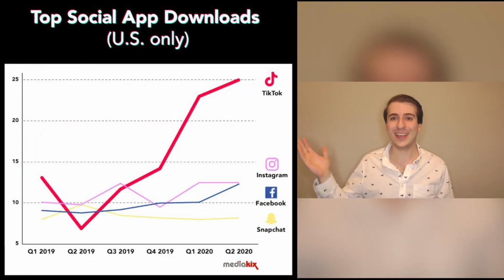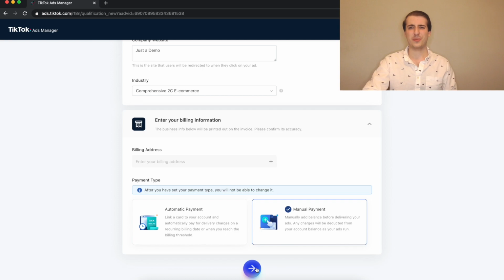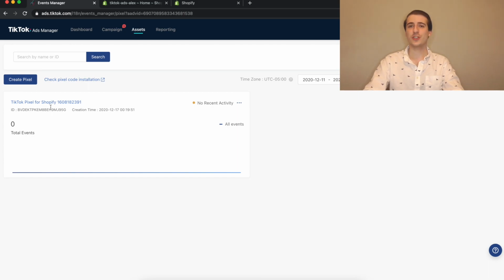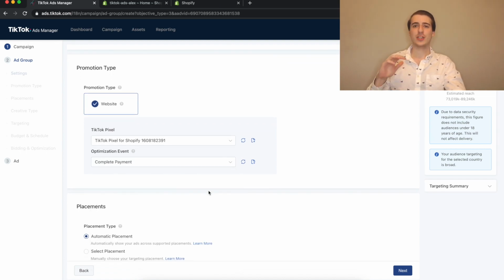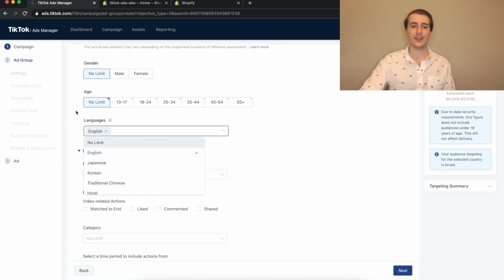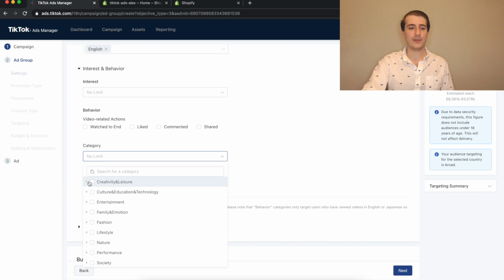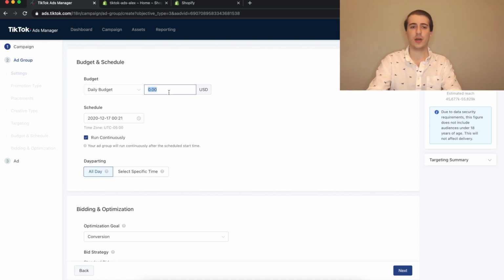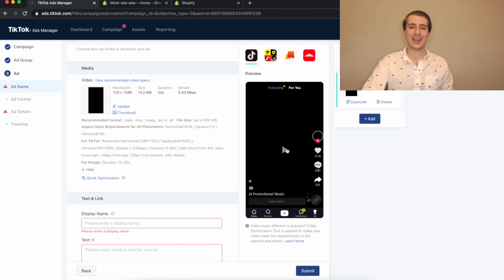TikTok Ads Tutorial & Shopify Setup - Full TikTok Ads Manager Walkthrough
Learn how to setup your TikTok Ads Manager, create a TikTok Pixel, and integrate it with Shopify to get highly converting ads easily!

Right now, TikTok ads are like the first Facebook ads when everything was cheap. Advertising on TikTok is like advertising on Facebook 3-4 years ago before everyone was doing it. Don't miss out on this amazing opportunity...

Here's how to set up and run TikTok ads for ecommerce and dropshipping in as little as 10 minutes. First, you'll learn how to set up a TikTok ads manager. Next, you'll learn how to create a TikTok pixel to integrate TikTok with Shopify. Finally, you'll learn how to add your first advertisement and start running TikTok ads!

Hey, I'm Alex! Alex Talks Biz is a channel dedicated to sharing what I've learned and actually taking the advice I talk about. I love to learn about ecommerce, real estate, leadership, relationships, and more. What I really want to do here is learn with you. Let's go on this journey together!